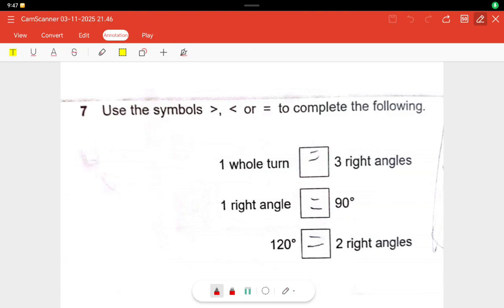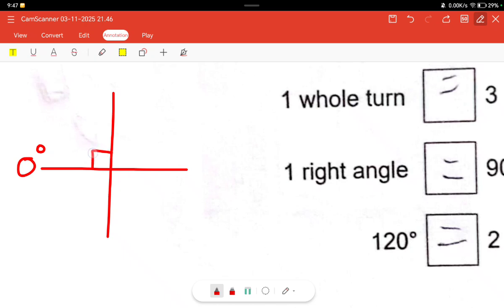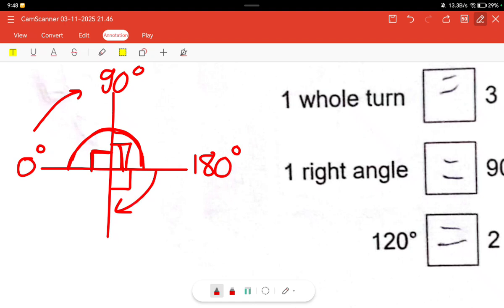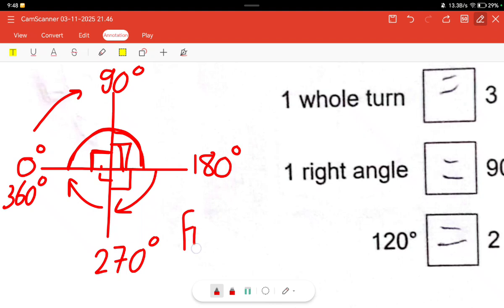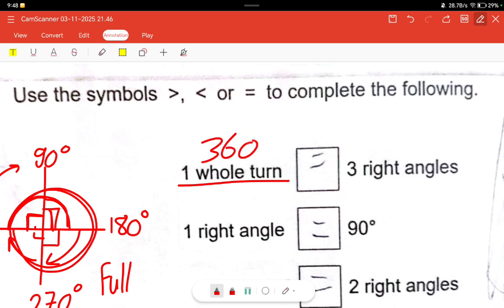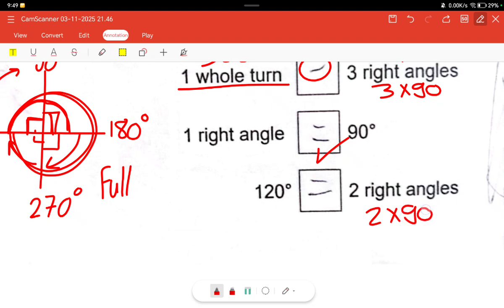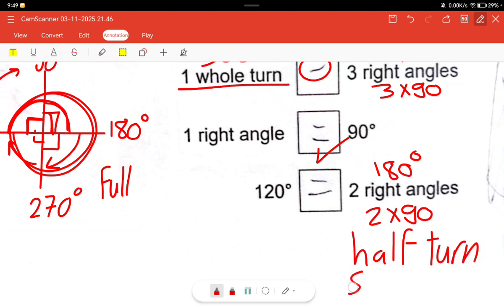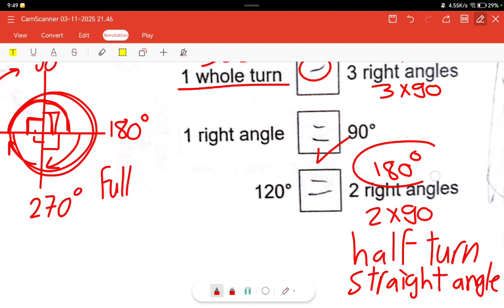Comparing quarter turn, half turn, 3 quarter turn, whole turn and right angles